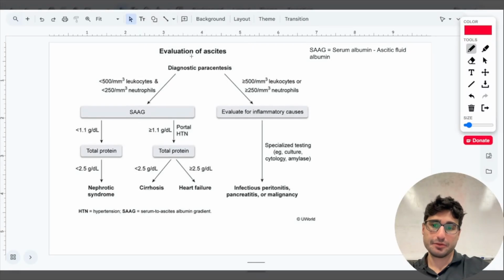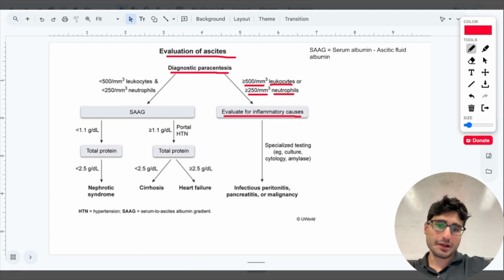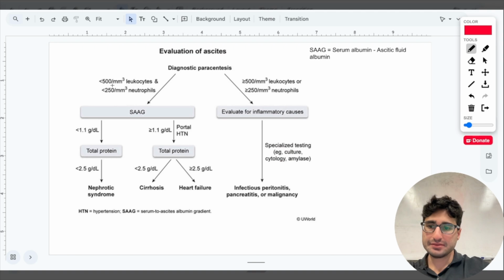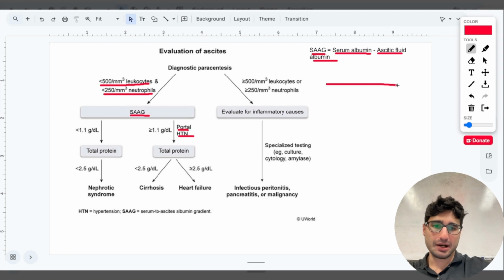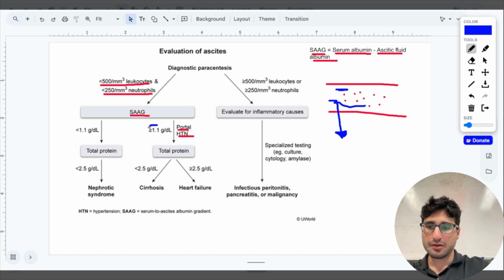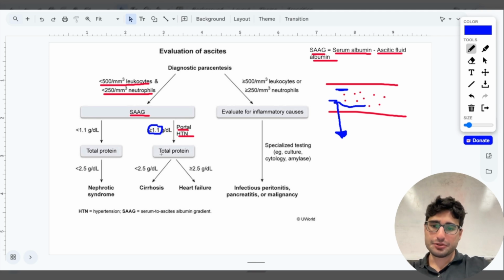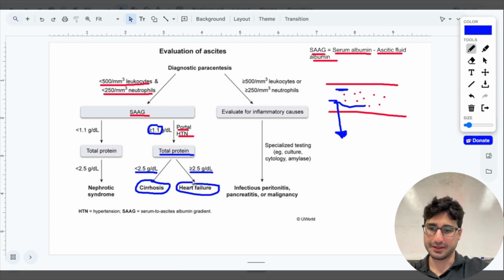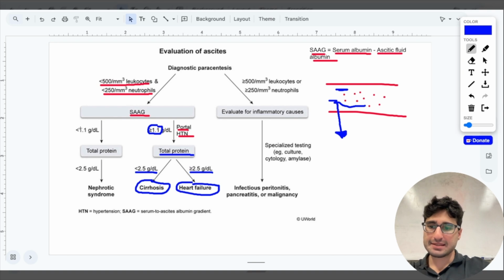Evaluation of Ascites